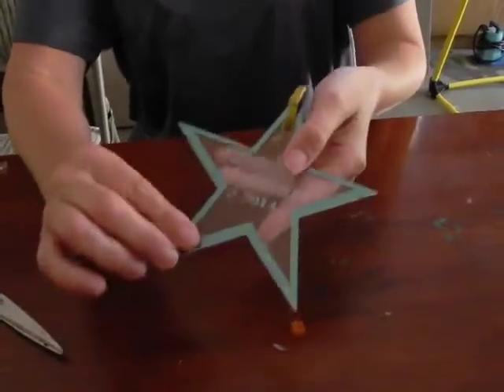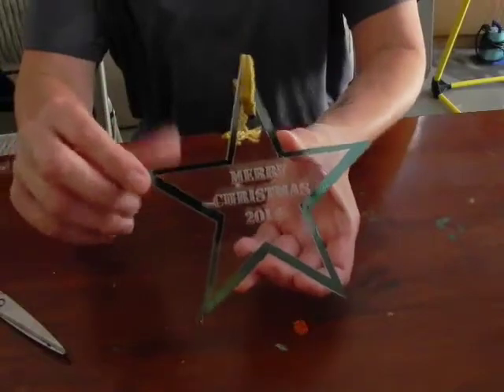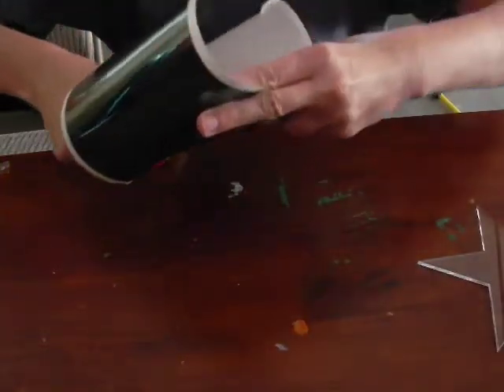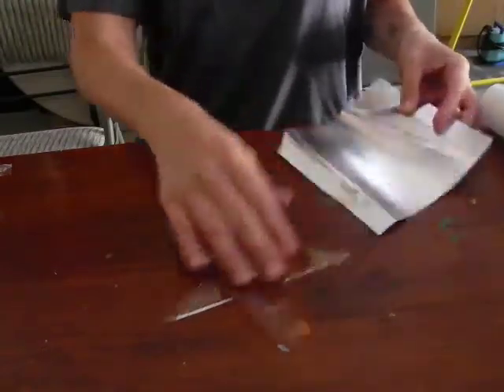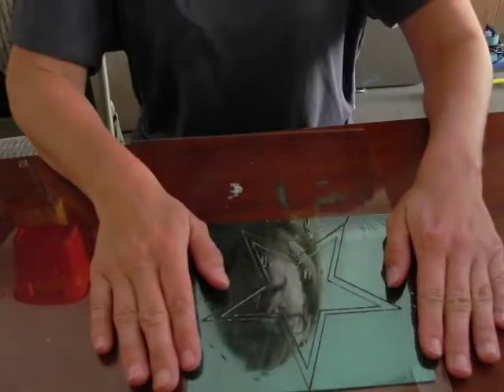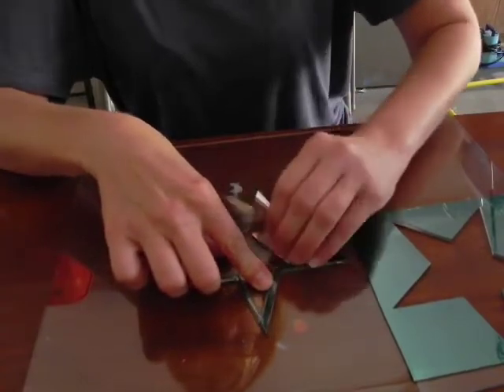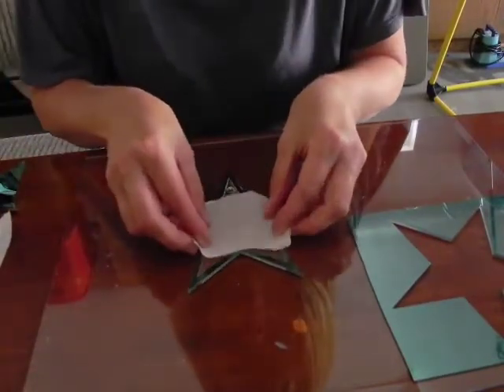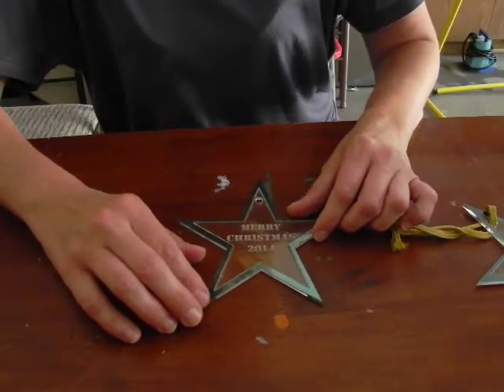Laser Foil - Vector Method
- Learn how to use Laser foil to add color to project using the vector cutting method.